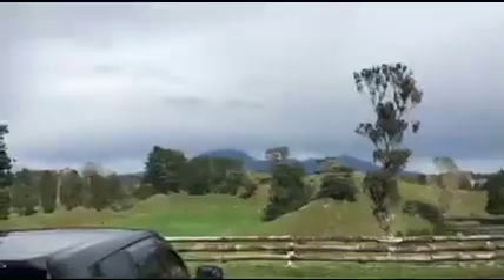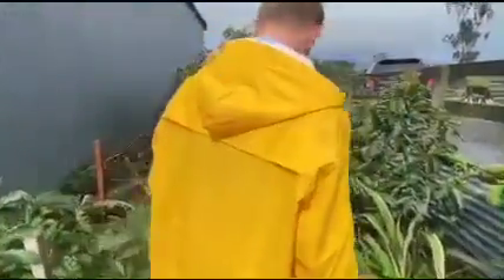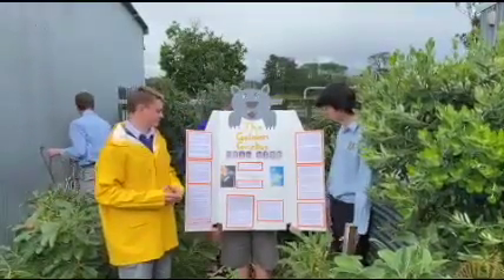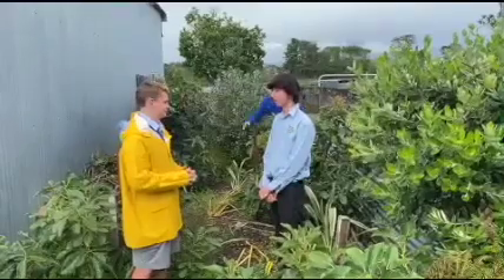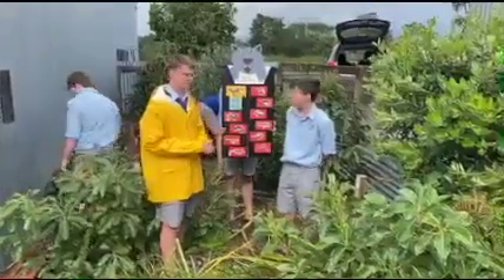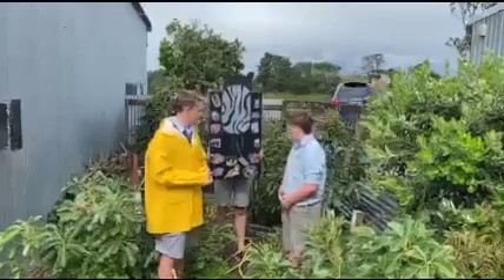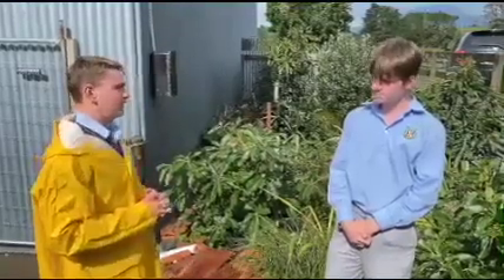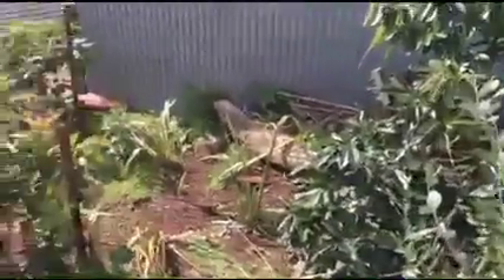MT 2103 Golden Geekos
Our project is to design an artificial habitat for the lizards which will allow them to have a sanctuary where they can find a safe haven that will protect them from predation. We aim to increase the golden striped geckos population in the hope we can release the geckos back into the wild to increase the species. We need to raise public awareness of these endangered geckos to the same level as other well known endangered species."